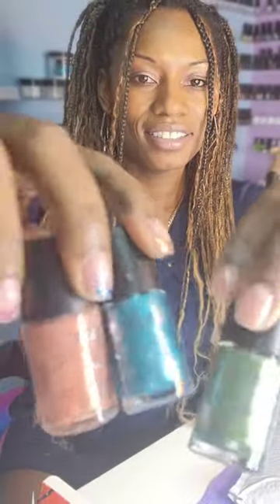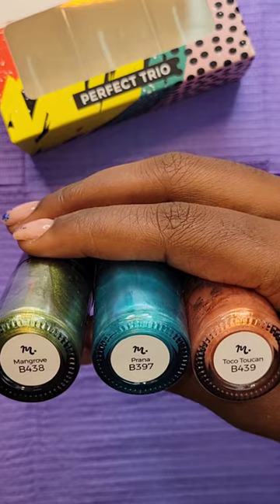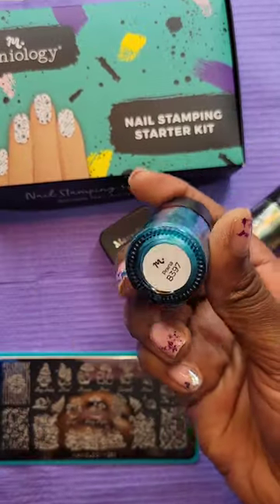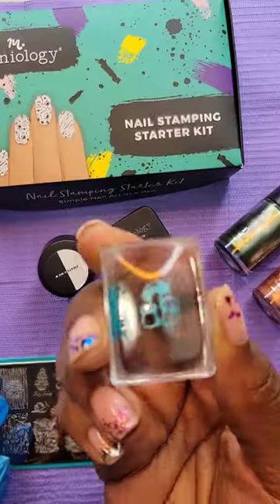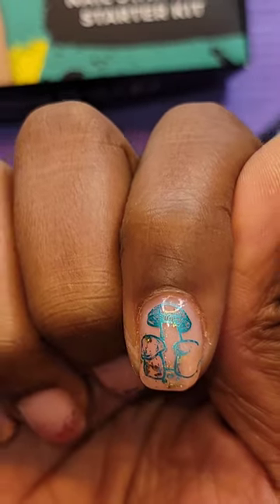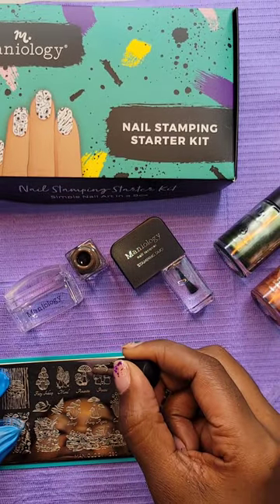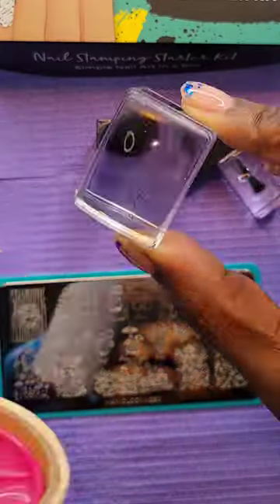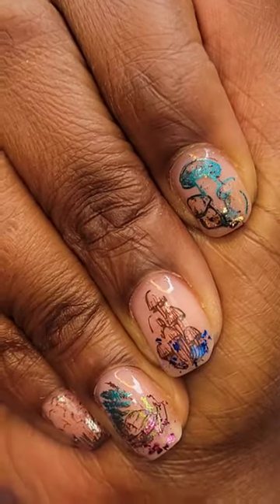Nail Art Stamping: The Ultimate Hack for Effortlessly Chic Nails ft. @Maniology Starter Kit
Here's a quick and easy way to add some nail art to your manicure.
Follow this quick and easy nail stamping tutorial.
Products from ‎@Maniology:
🍄 Magic Mushroom stamping kit
Perfect Trio Rainforest stamping nail polish